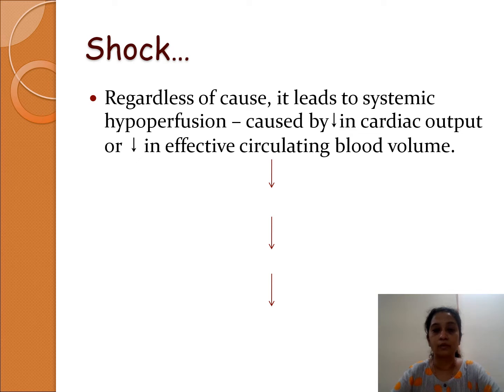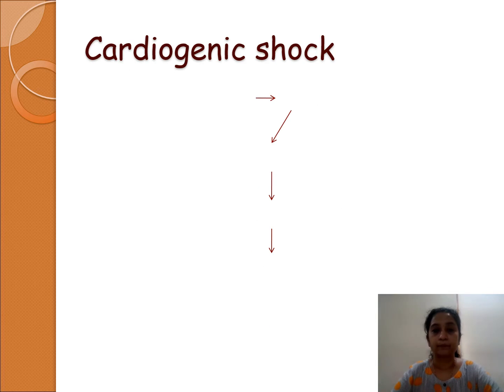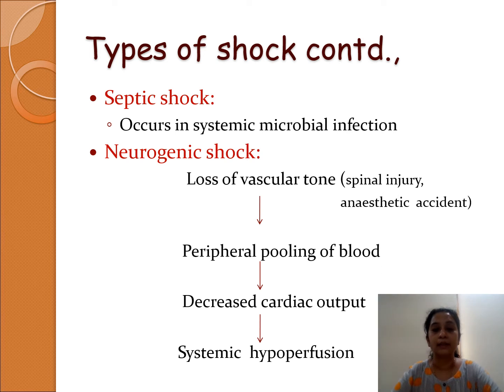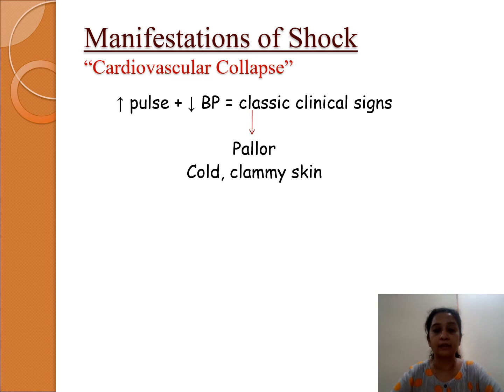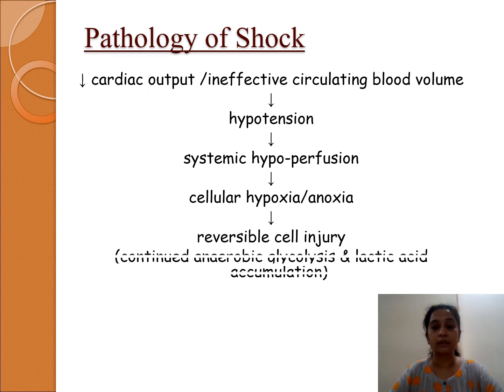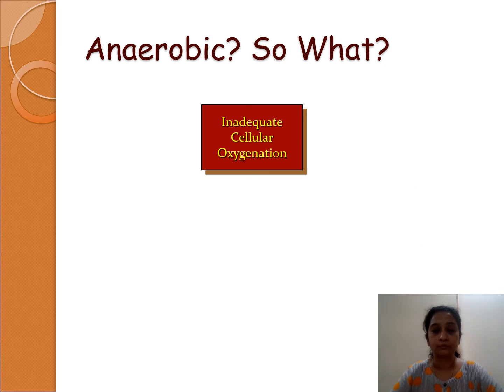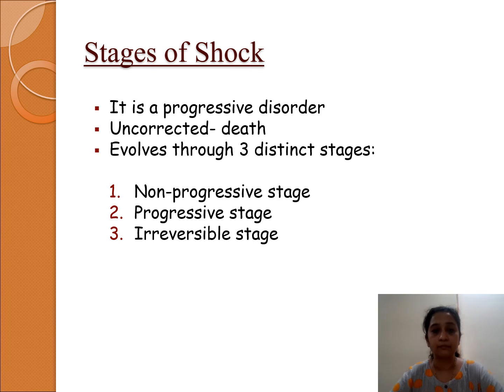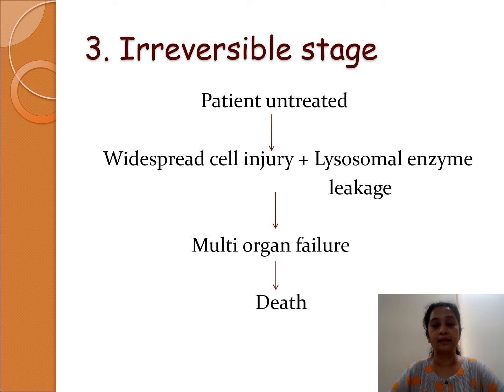Shock and Edema